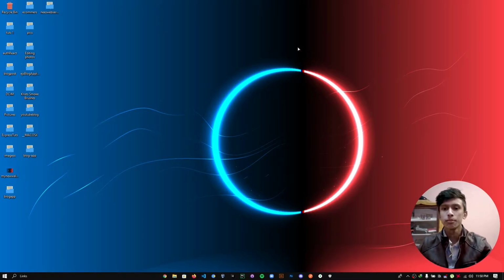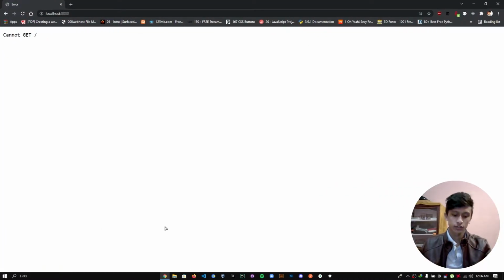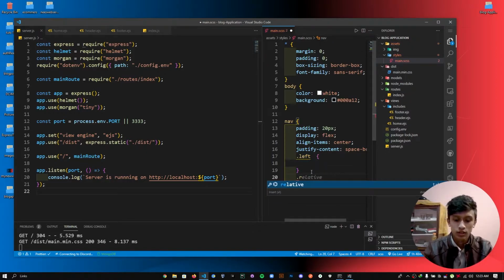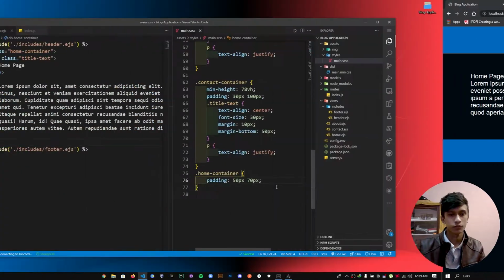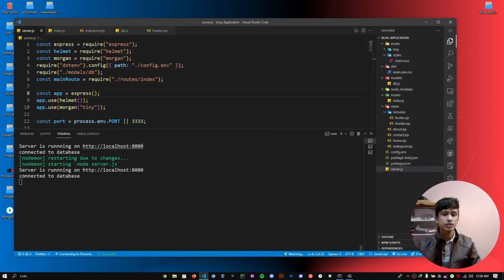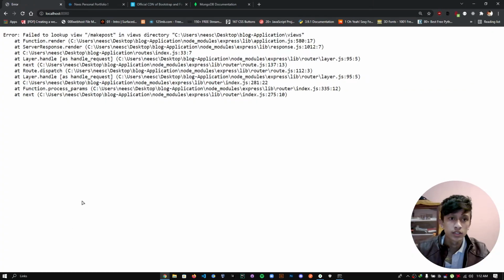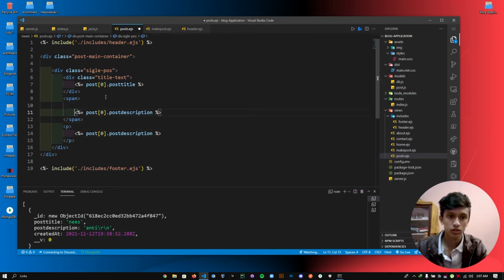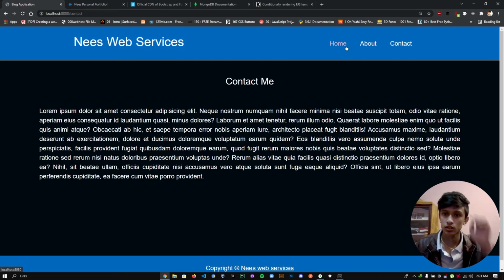Creating Blog Application using Express mongoDB EJS with dynamic Routing